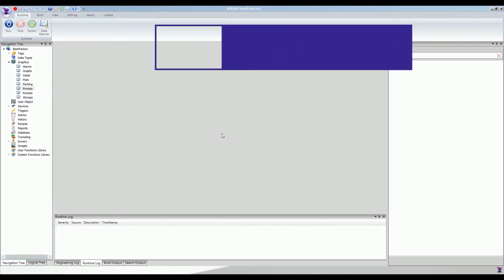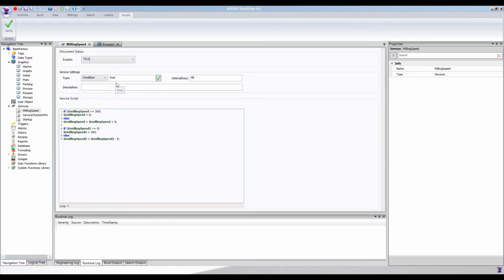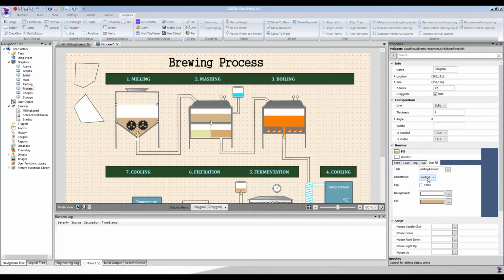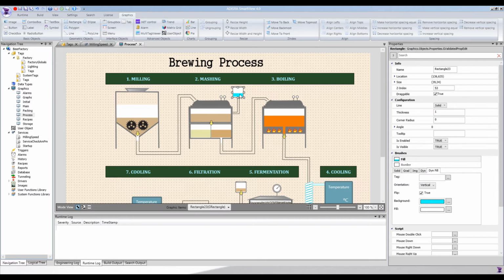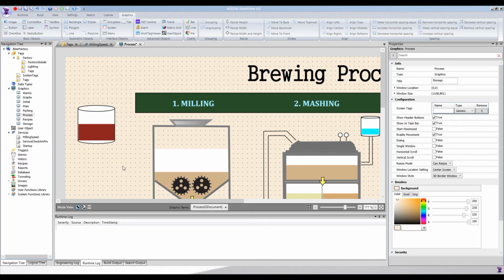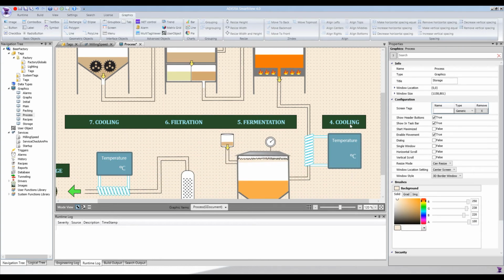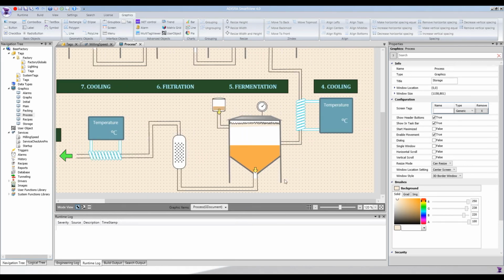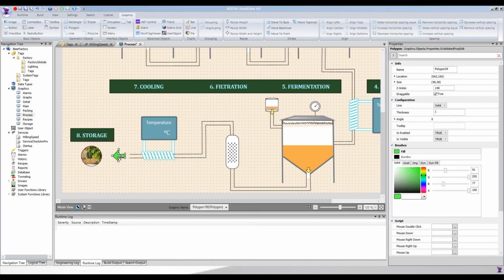#7 Symbols and Interface Tips | ADISRA® SmartView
In this video you will see the use of multiple geometric objects to build a nice interface of the factory process.
We will create and test some animation on te interface using a Service and Dynamic fill on geometric objects.